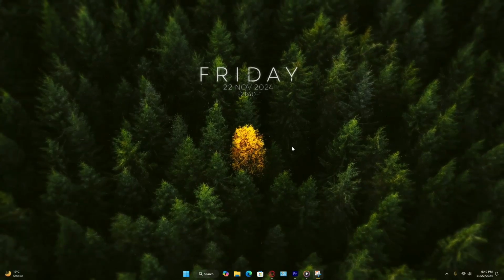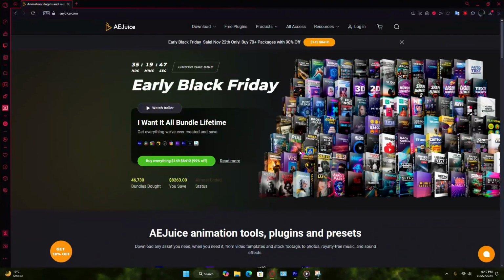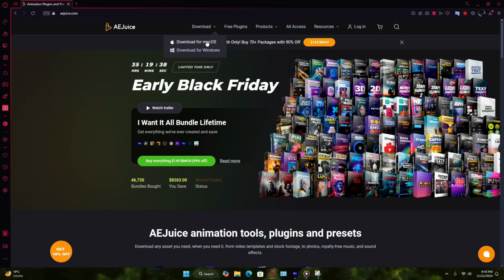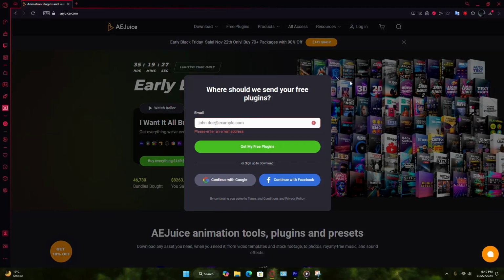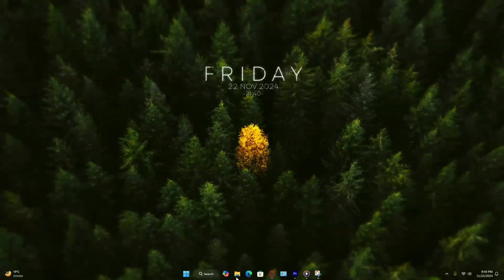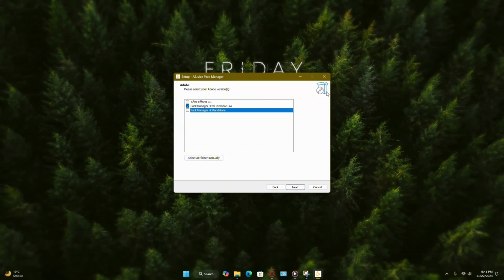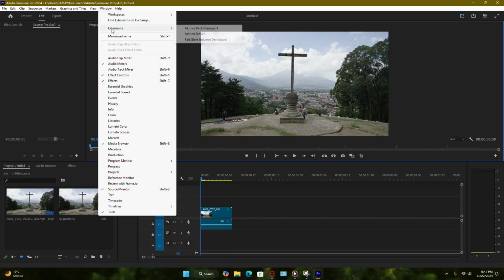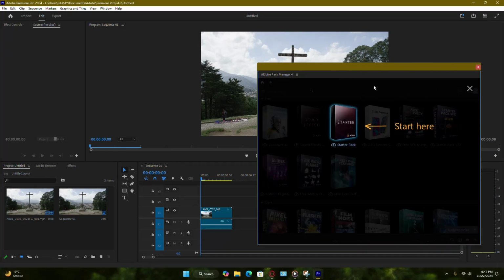How to Install AEJuice in Premiere Pro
In this short tutorial I show you, how to install AEJuice in Premiere Pro.